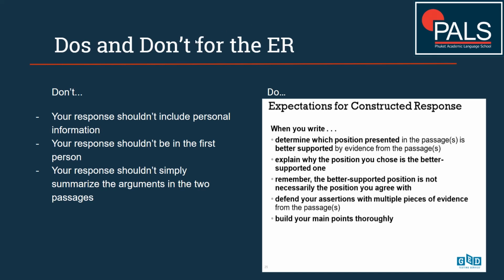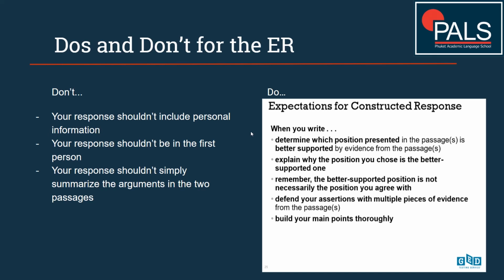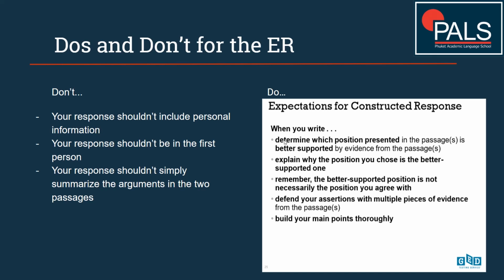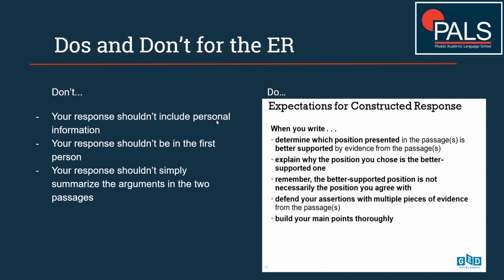How to Pass the GED RLA Extended Response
💥T. Mike tells you all you need to know about Dos and Don'ts in the GED RLA test.